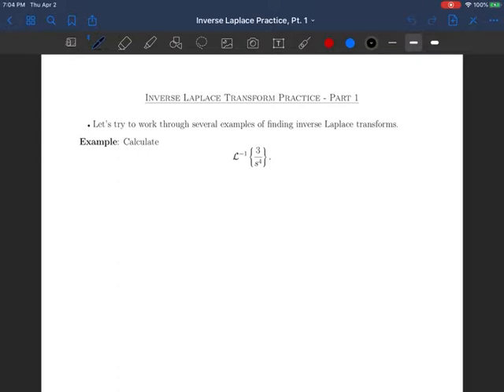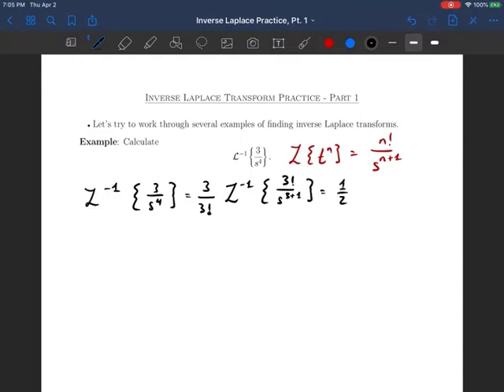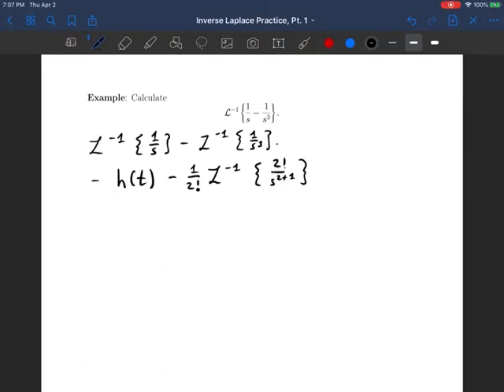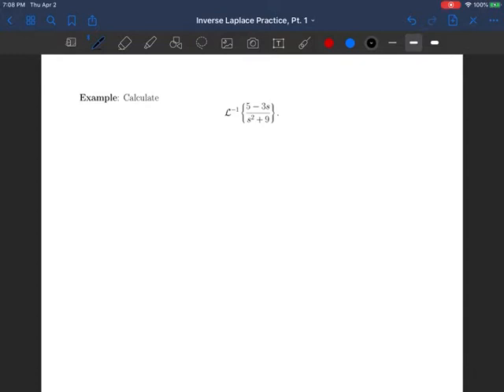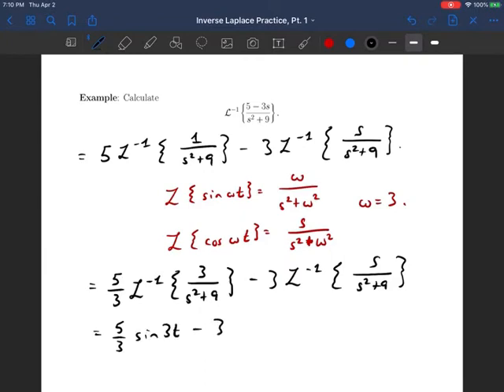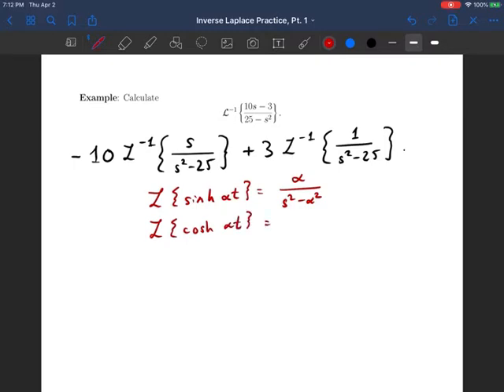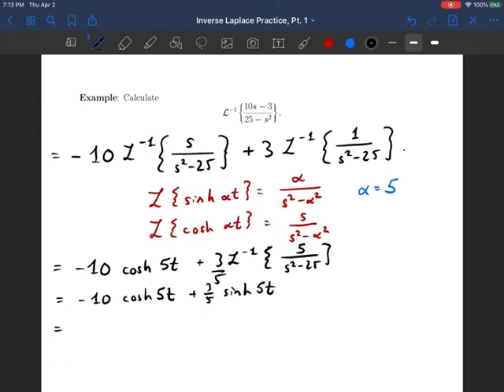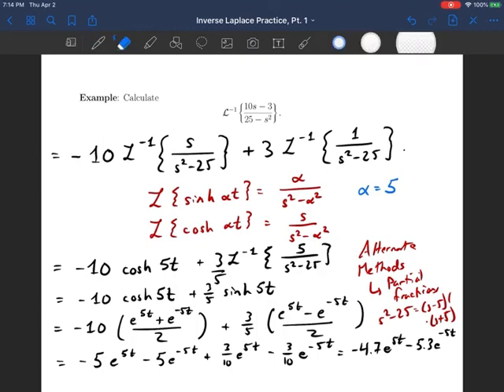Inverse Laplace Practice, Part 1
Five quick example problems of finding the inverse Laplace transforms for various functions.